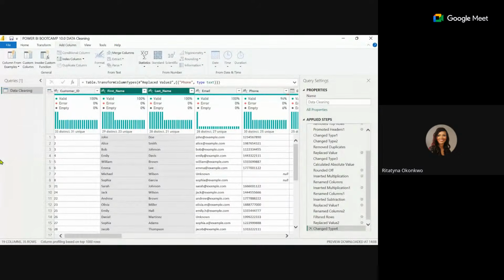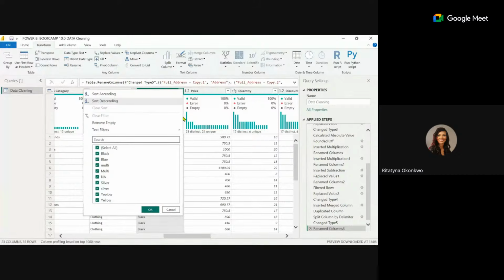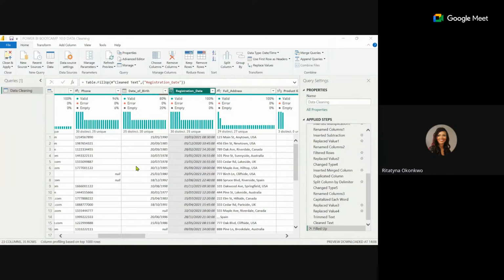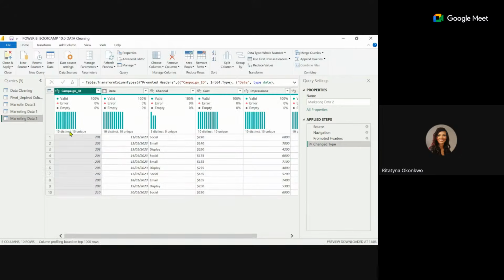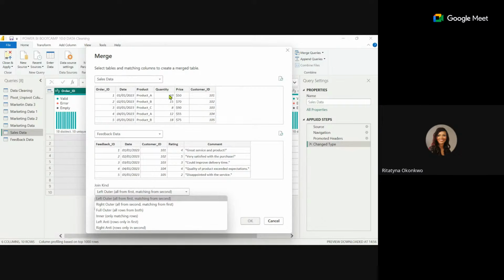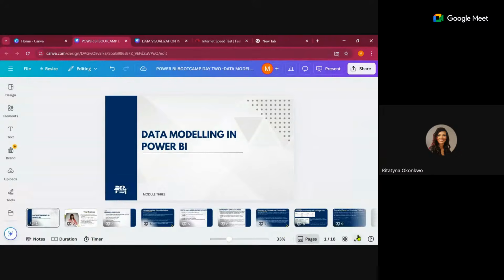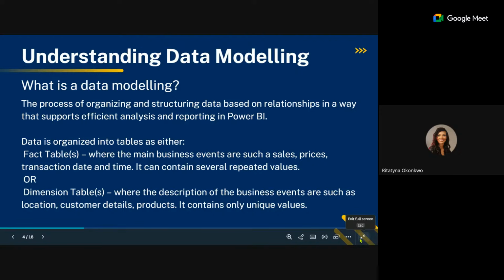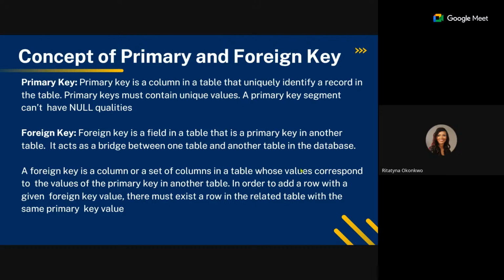POWER BI BOOTCAMP DAY TWO - Link 2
Day 2: Data Modelling & Data Visualization in Power BI

In this session, we’ll dive into the foundations of building powerful reports in Power BI. You’ll learn how to:

Understand relationships and create effective data models

Build measures with DAX for deeper insights

Apply best practices in designing interactive and user-friendly dashboards

Use visualization techniques to tell compelling data stories

This class will help you transform raw data into meaningful insights with clear, engaging visuals.